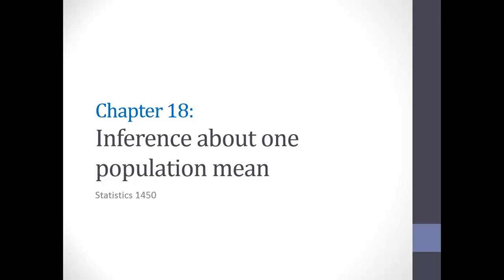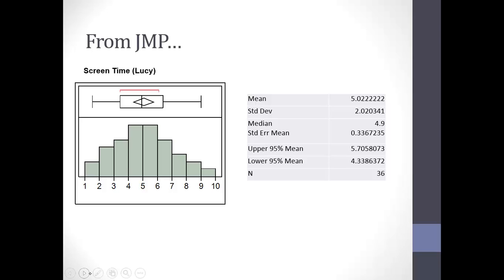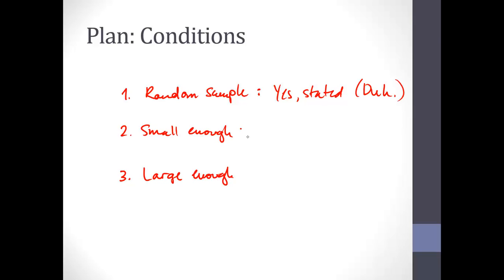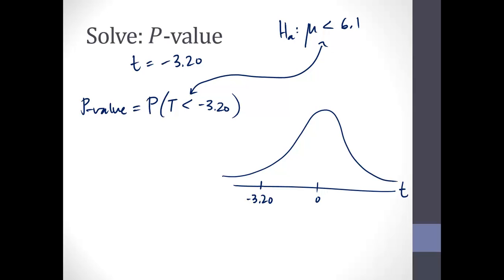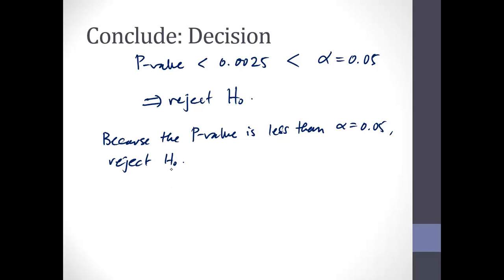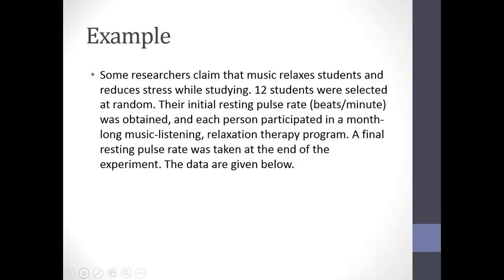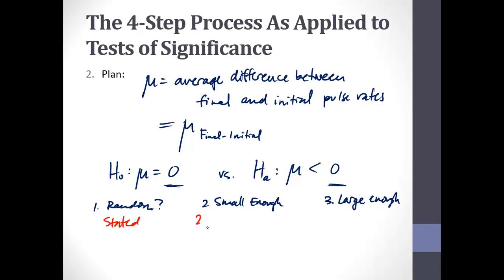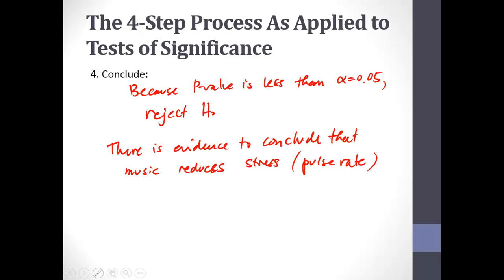Stat 1450 - AU13 - Chapter 18 (pt 2)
Part 2 of the chapter 18 lecture (t distribution, confidence intervals, hypothesis tests)